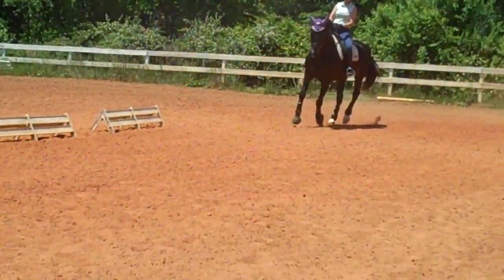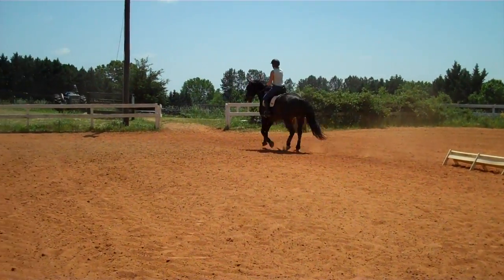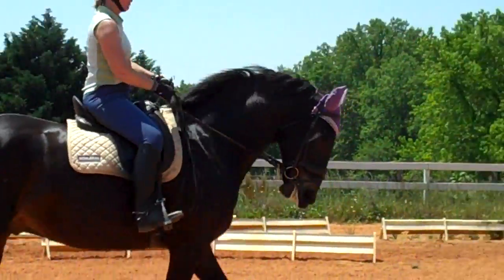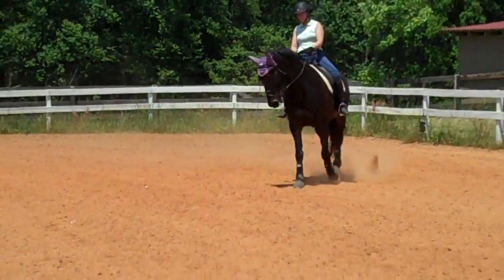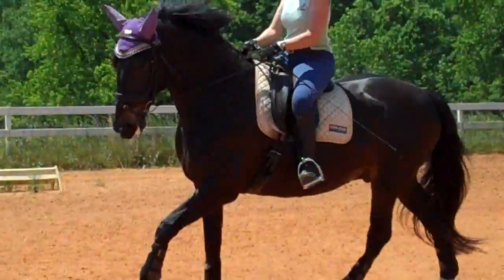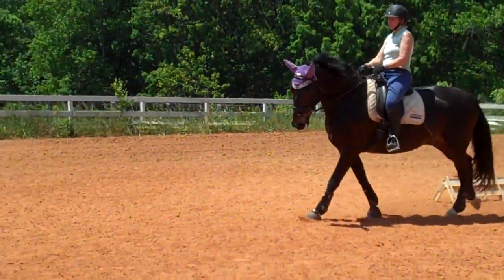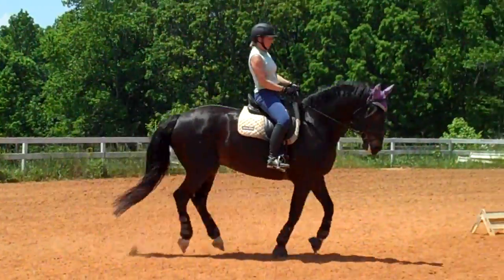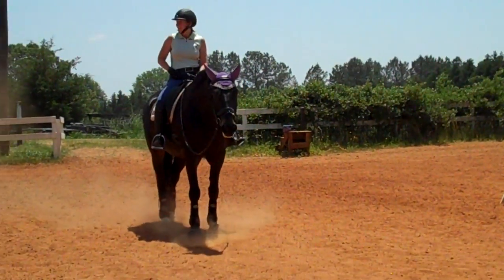Randi Thompson. The beginnings of the collected canter. Serpentine's. Canter/ trot. Dressage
"Break through at the canter!  Beau begins to collect his canter for the first time.  How did we do it?  With the Serpentine pattern.  Now you can watch and see how this pattern helped the process"

This was such an exciting session as for the first time Susan and Beau did a collected canter together!  As you will see, Beau is staying soft most of the time and is willingly (should I put that in capital letters?) responding to Susan's aids.  This is such a big deal as Beau has a history of not wanting to be willing.  He was was also not thrilled with this new 2nd level dressage balance at first but now seems to like this level of connection more every day.

Can you see how Beau's canter is changing?  Before he had the tendency to be a little flat and would slip in and out of a lateral gait at the canter. Now you can see his is starting to get a leap in the canter and is staying connected at new levels.